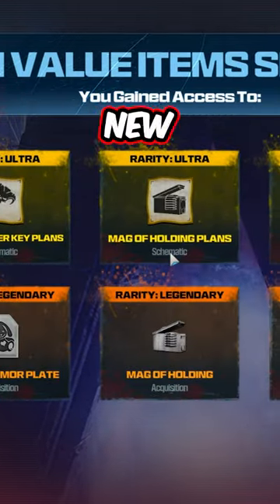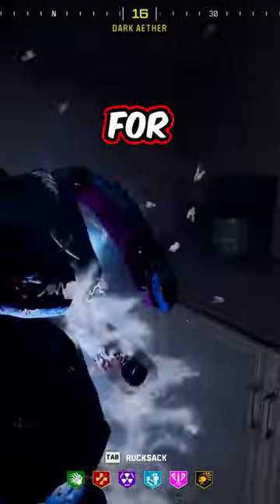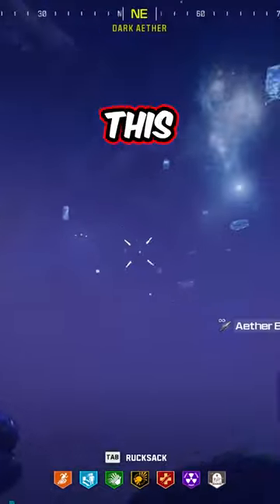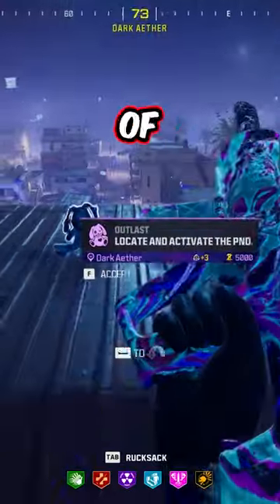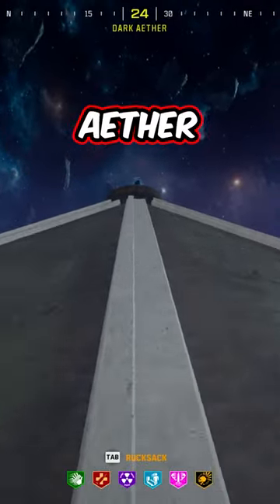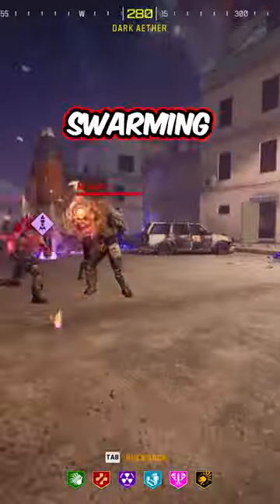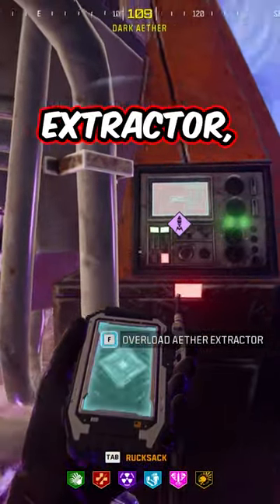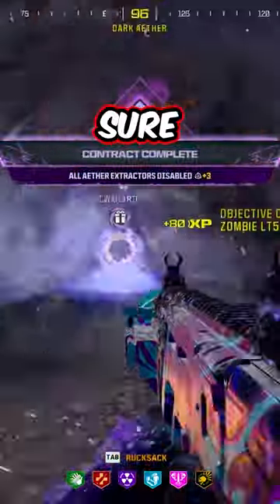BEST Tips to Unlock the NEW SCHEMATICS in MW3 ZOMBIES! ✅